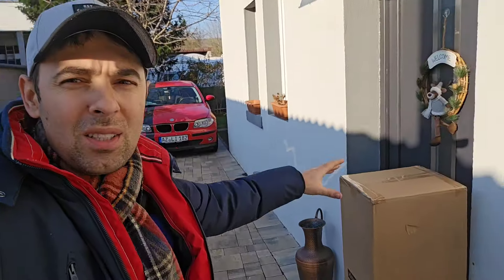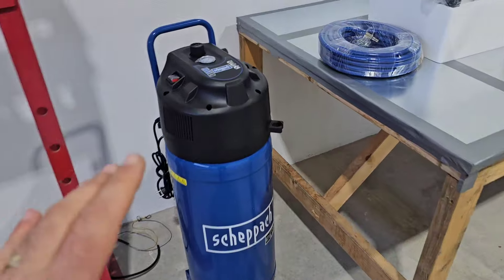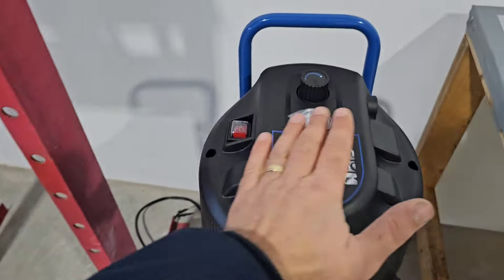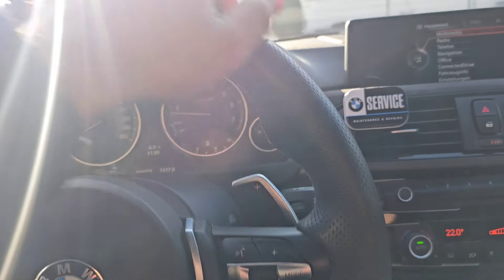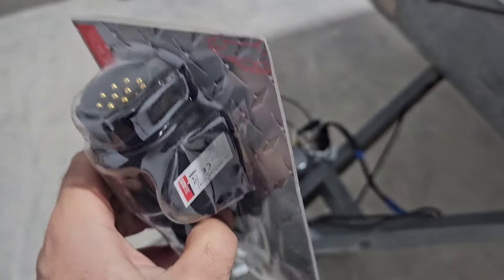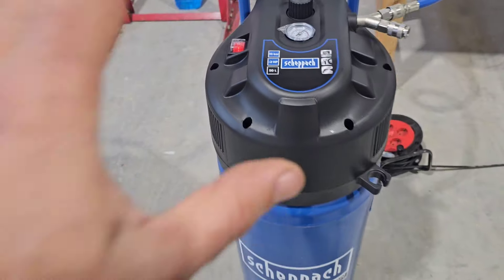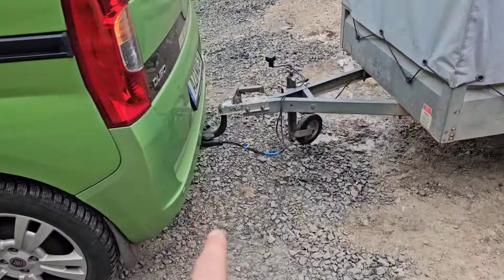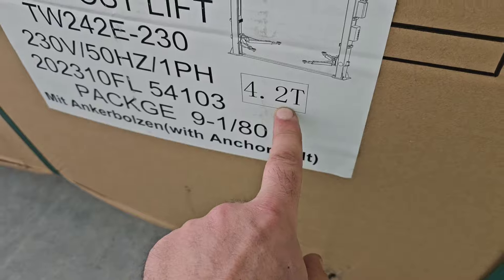Garage M is receiving the most awaited part!